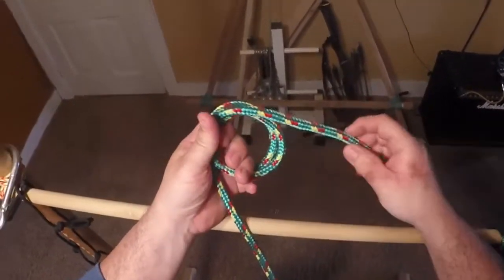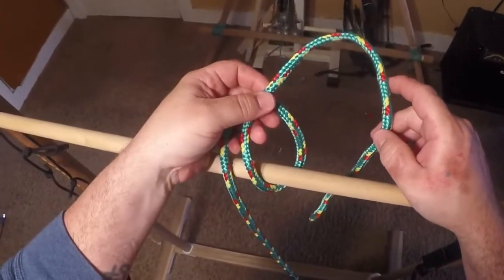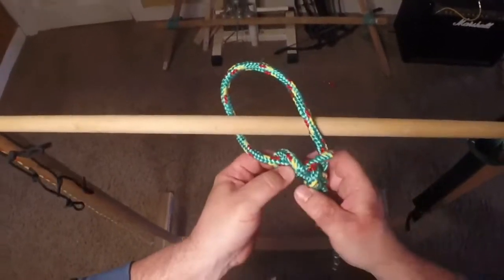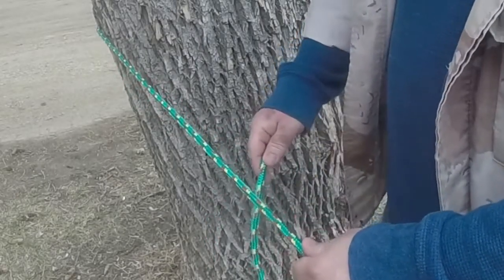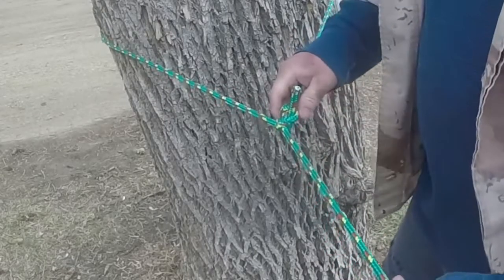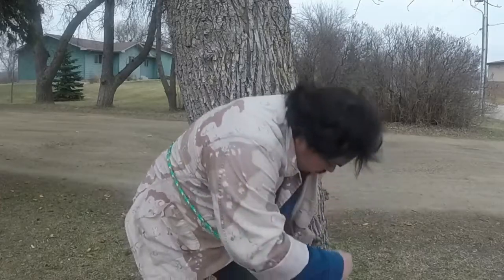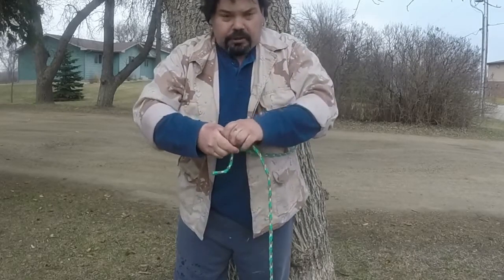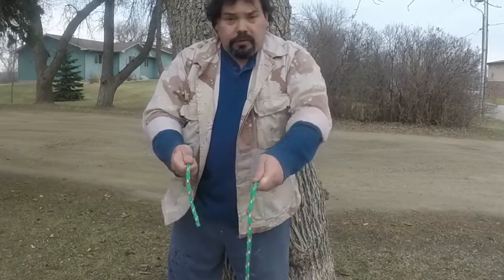Knots : Bowline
This video covers in 3 parts 2 general uses of the Bowline knot.
Remember as always safety first. Practice and research.
feel free to join us at Survival Bushcraft
and Emergency Preparedness at Facebook .com
Don't forget to say hello.
Thank you, Mark Corvin.